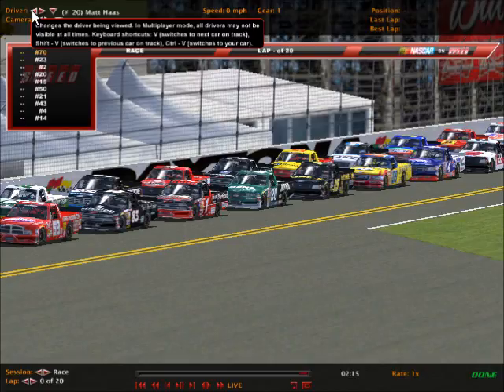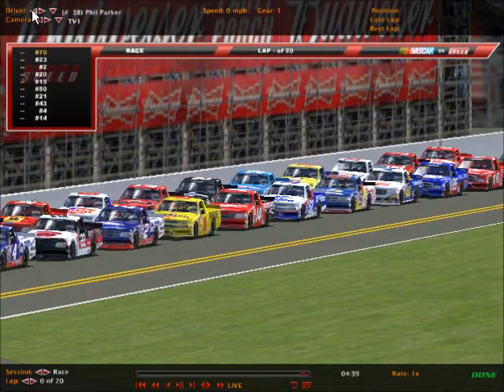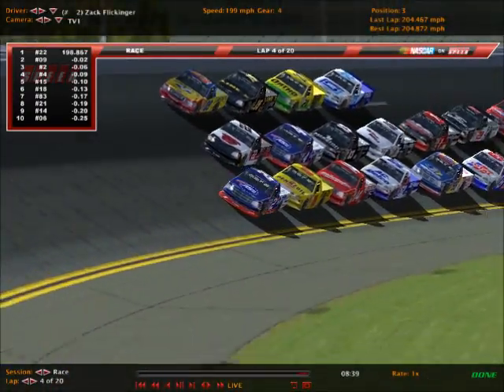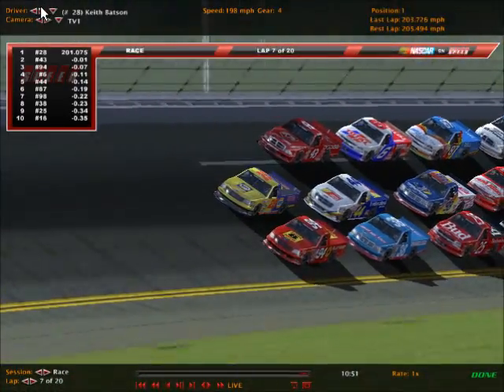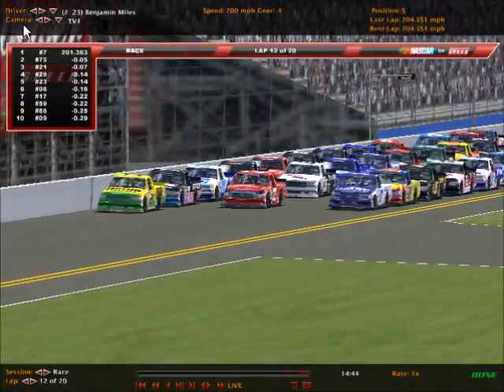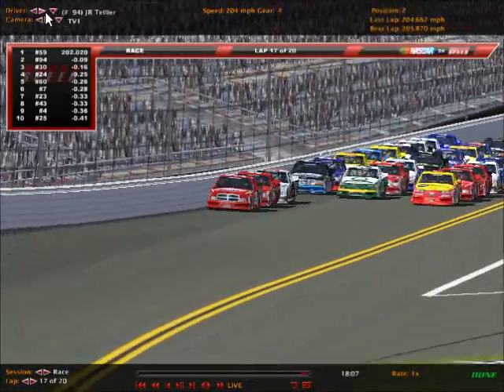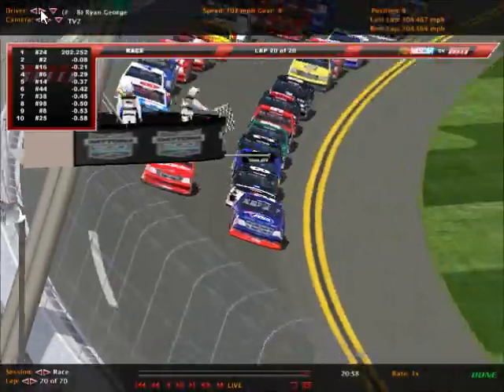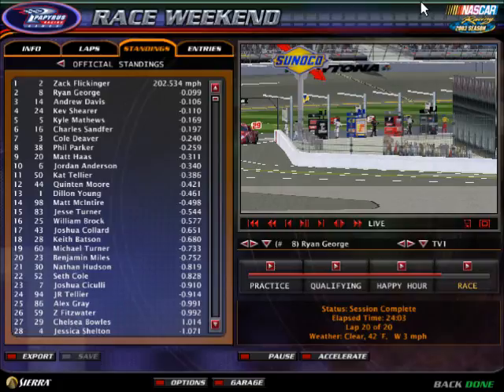NRSL Advocare Truck Series; Race 1 Camping World 250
HAPPY 2017 EVERYONE! The Trucks make their 1st stop at DAYTONA!!!